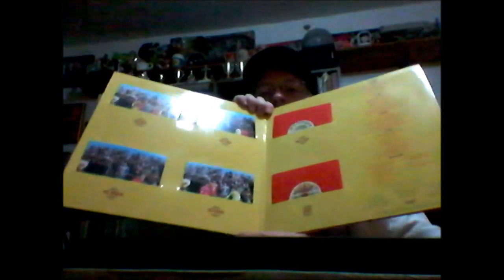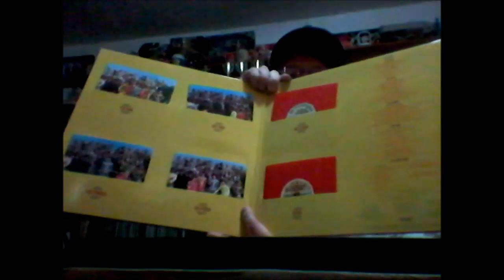UNBOXING - Sgt Peppers Lonely Hearts Club Band - Super Deluxe box set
Unboxing The Beatles 50th Anniversary Sgt Pepper deluxe box set!